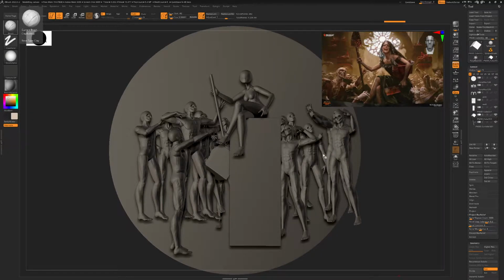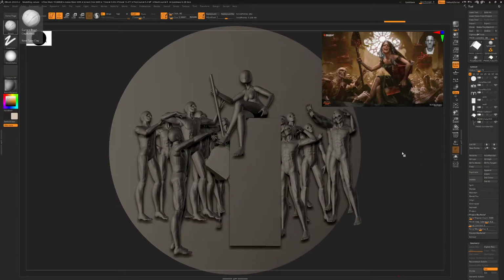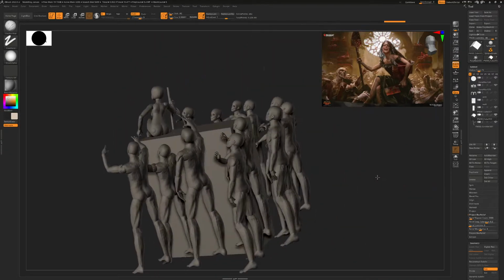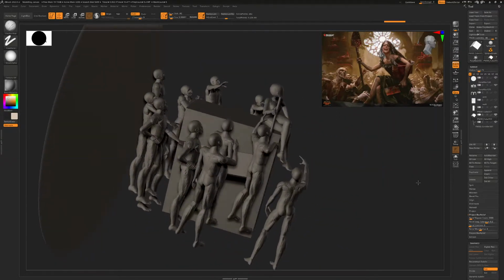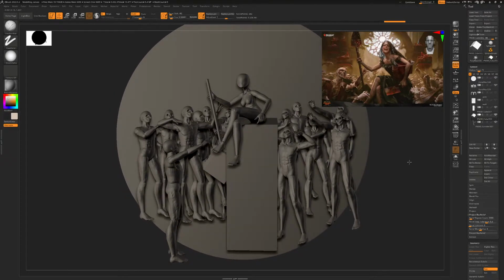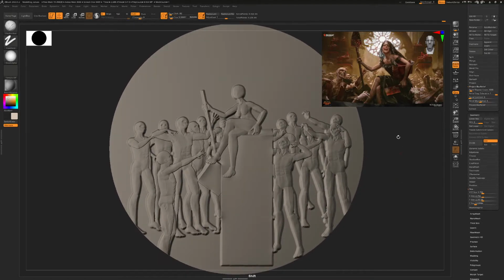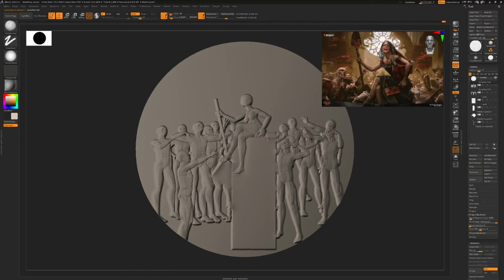Gisa, Glorious bas-relief setup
My test run making a relief sculpt of MTG's 'Gisa, Glorious Resurrector' (by Yongiae Choi), using Zbrush bas-relief projection tool.
This vid is just the initial set-up and projection.

I made the 3D model assembly with Design Doll. If anyone wants to see a vid of that in action, let me know...